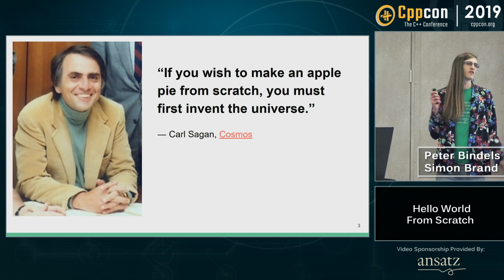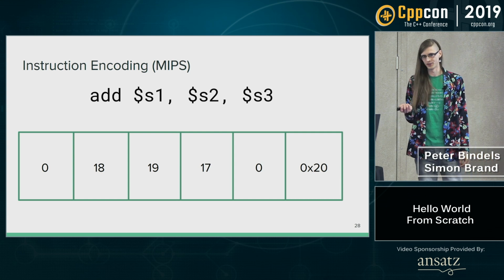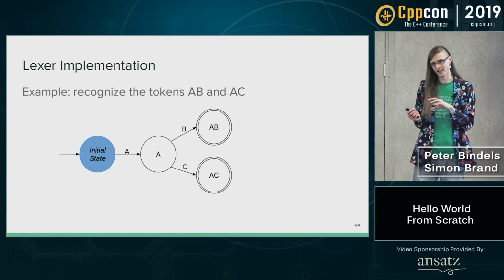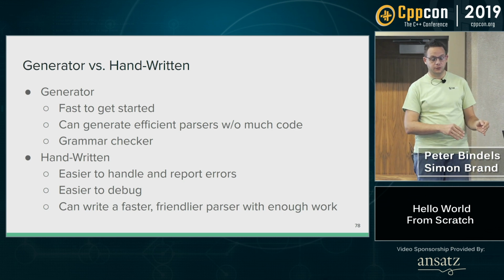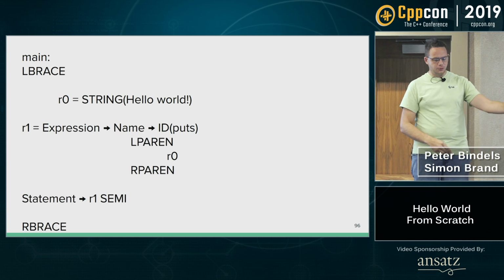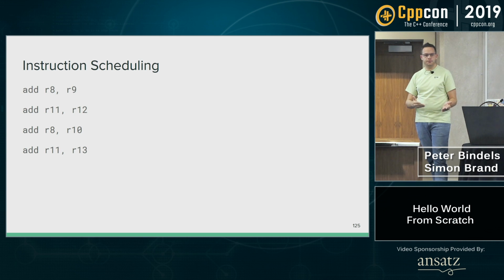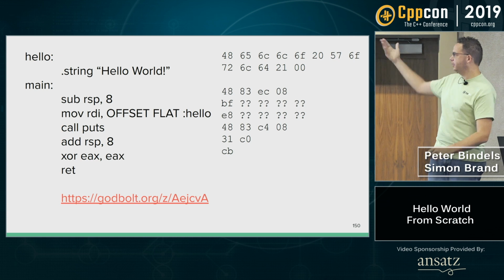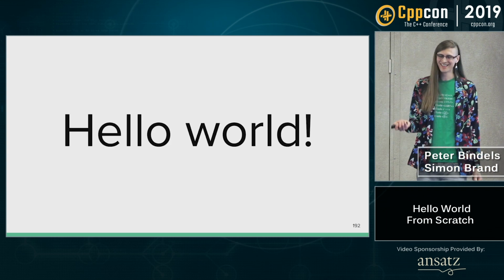CppCon 2019: Peter Bindels & Sy Brand "Hello World From Scratch"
"To make an apple pie from scratch, you must first invent the universe" —Carl Sagan

We’ll show how a Hello World program in C++ works from scratch, inventing the universe as we go along. We’ll demystify the journey your source code takes from textual representation to bytes executing on your processor. If you’ve ever wondered how the myriad of tools involved in translating and running C++ operate and fit together, then this talk is for you.

Topics covered will include stages of compilation, linkers, static/shared libraries, object file loading, operating system interaction, and maybe some apple pie.

Peter Bindels
Software Engineer, TomTom

Simon Brand
Microsoft
C++ Developer Advocate
Edinburgh, Scotland
Simon is Microsoft’s C++ Developer Advocate. Their background is in compilers and debuggers for embedded accelerators, but they’re also interested in generic library design, metaprogramming, functional-style C++, undefined behaviour, and making our communities more welcoming and inclusive.